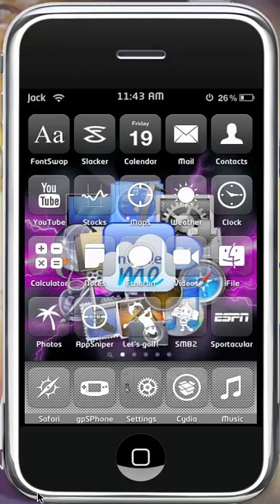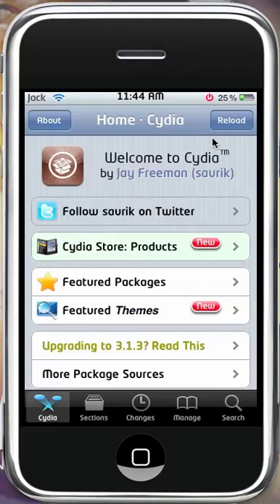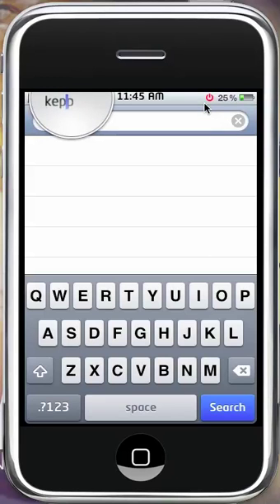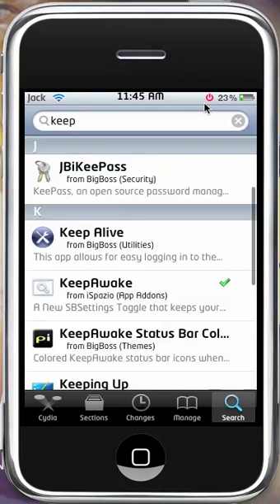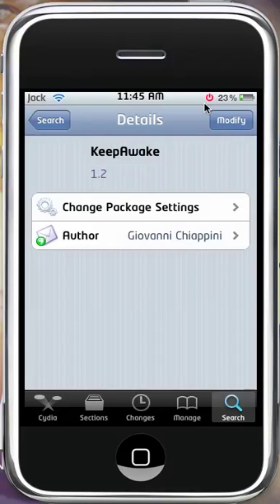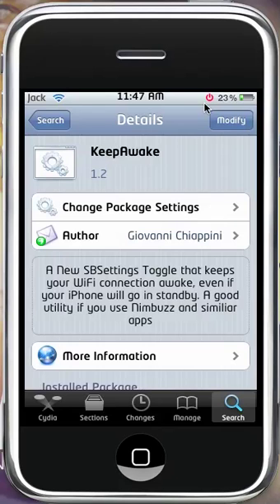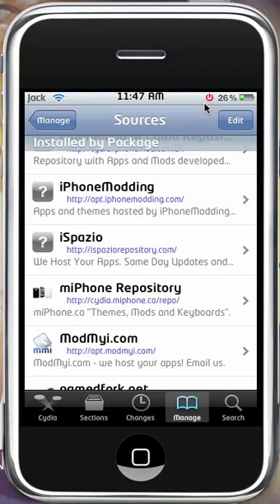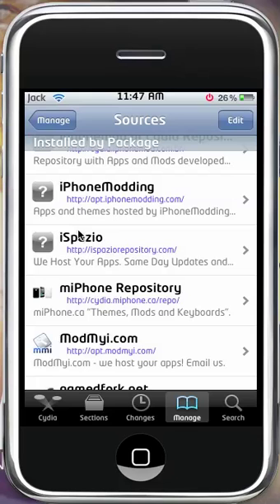KeepAwake SBSettings Toggle - Keep your WiFi connection awake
This simple toggle will allow you to keep your WiFi Connection awake even if your iDevice goes into standby.

iSpazio Repo